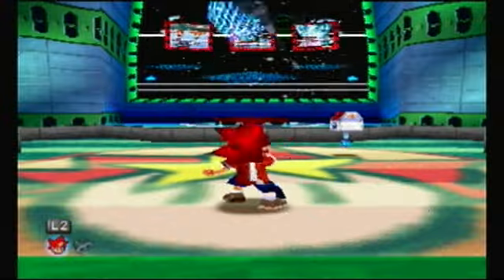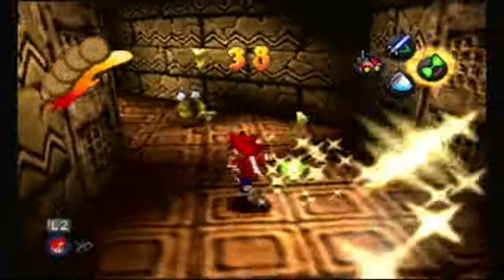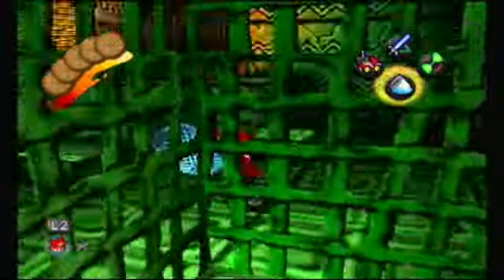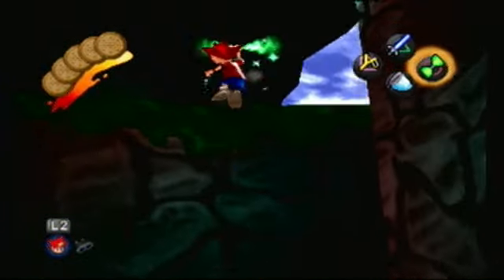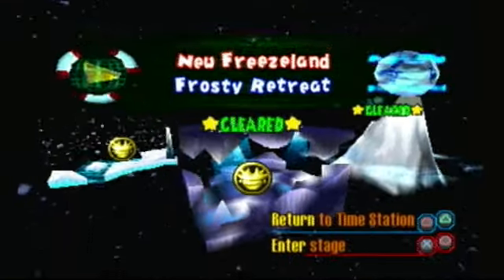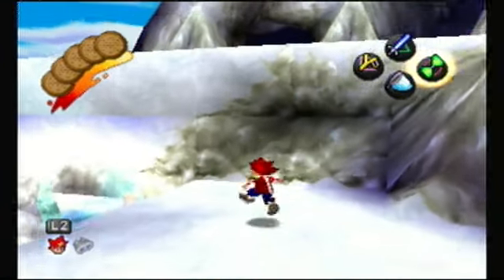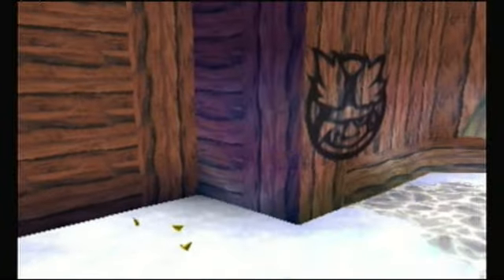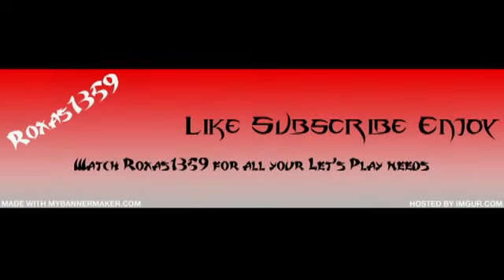Ape Escape Episode 15: I Remember That Place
In this episode we backtrack, and I mean we back track a lot. From The Mysterious Age to New Freezeland no world, except Dexter's Island, is left to be 100%. This episode and the next are nothing but backtracking everyone so this will truly be fun.